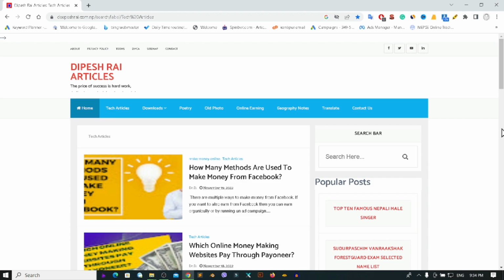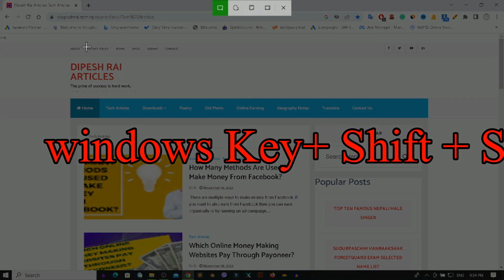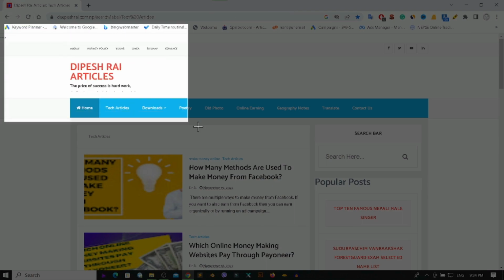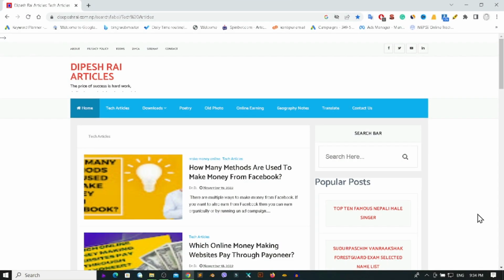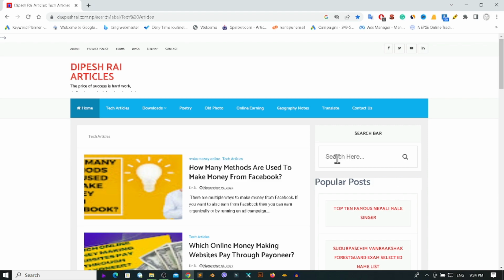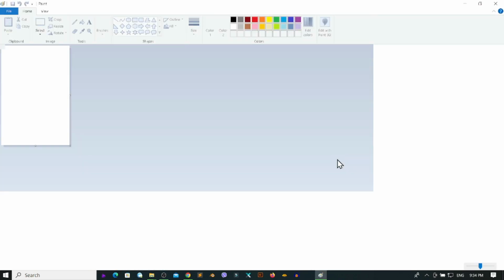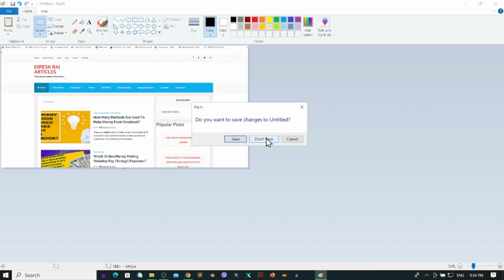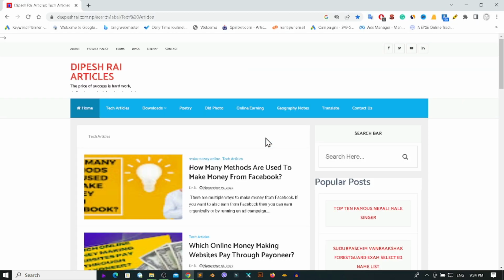How to Take Screenshot In Laptop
How to Take Screenshot In Laptop. in this video ypu will learn to take screenshot in laptop. it is easy to take screenshot in laptop on windows computer.